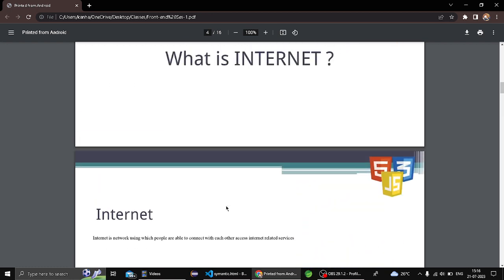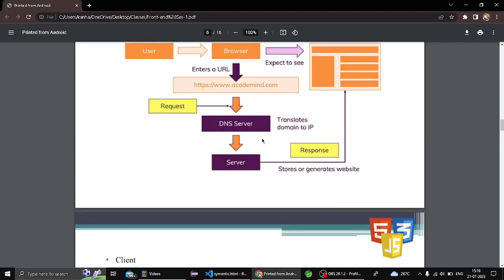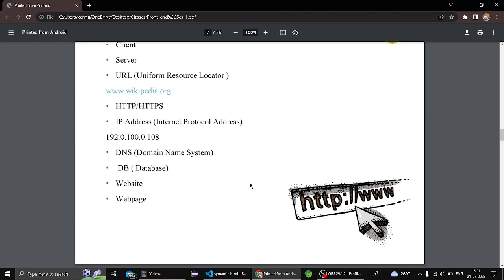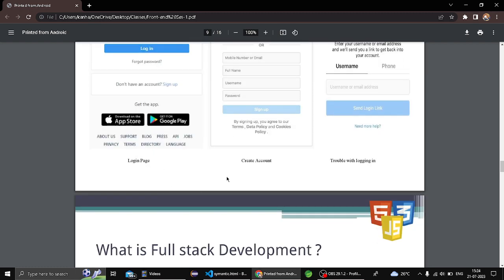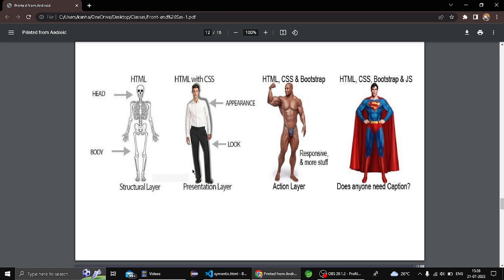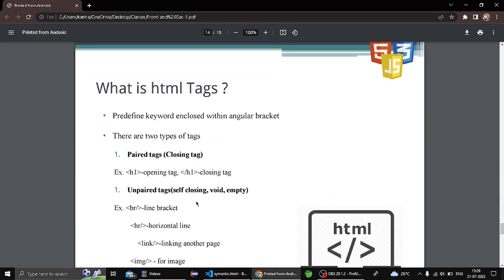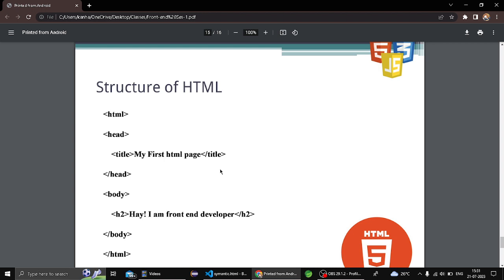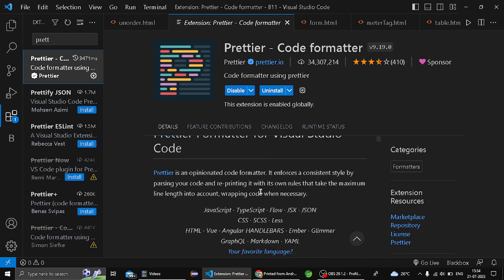Front end intro